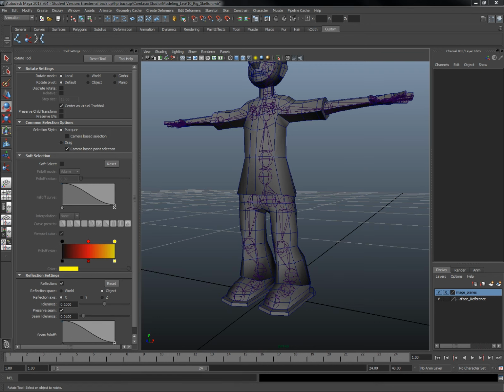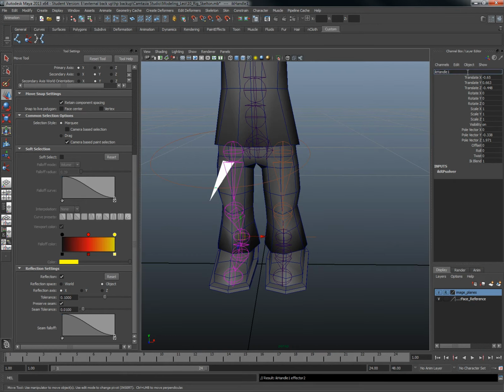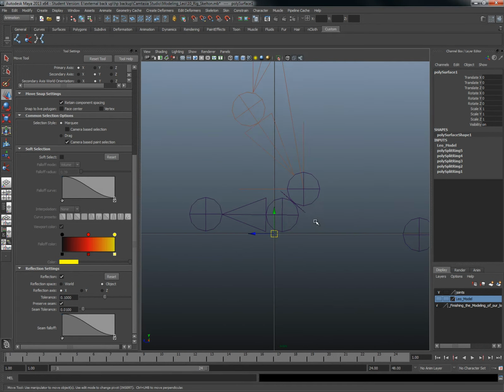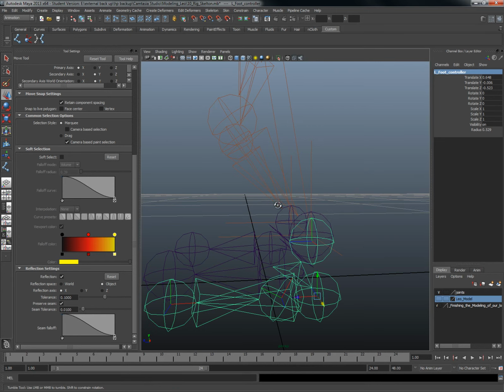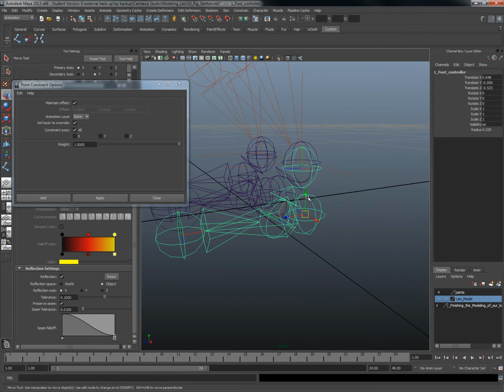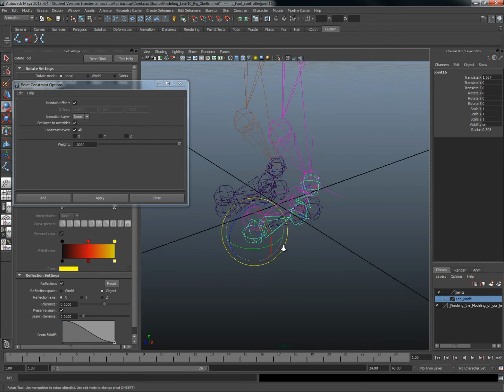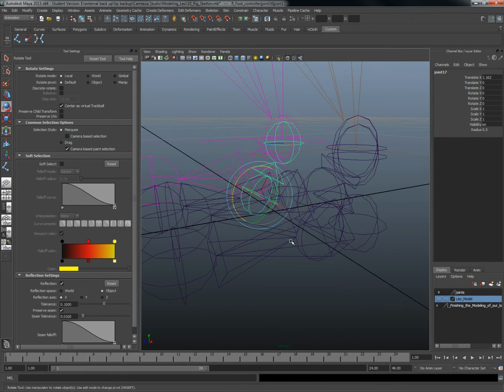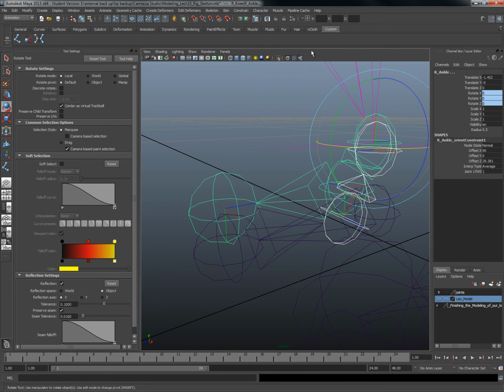11_Rig_Skelton_Rev_Foot_CTRl